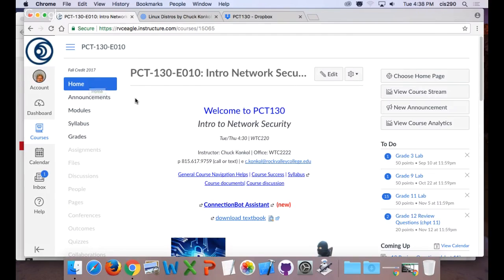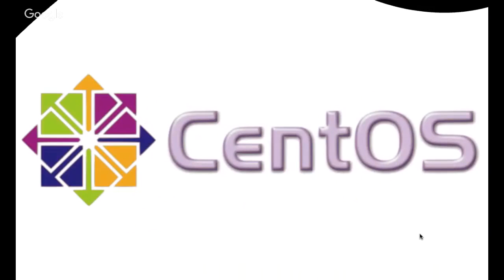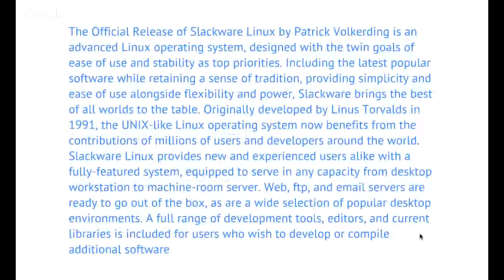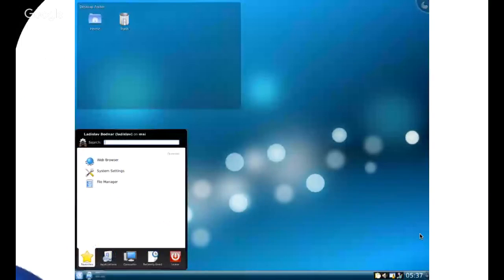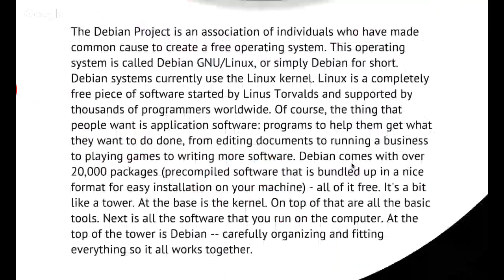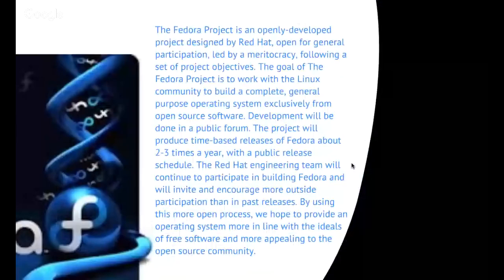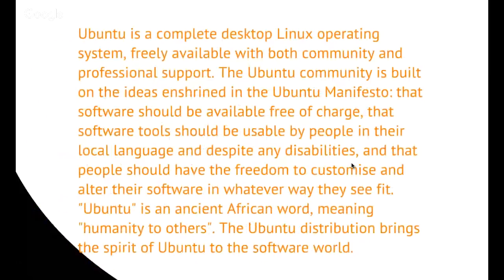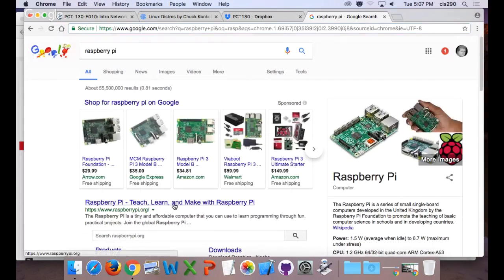PCT130 Week 12 f17